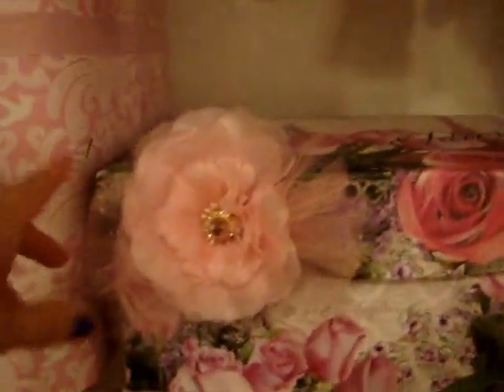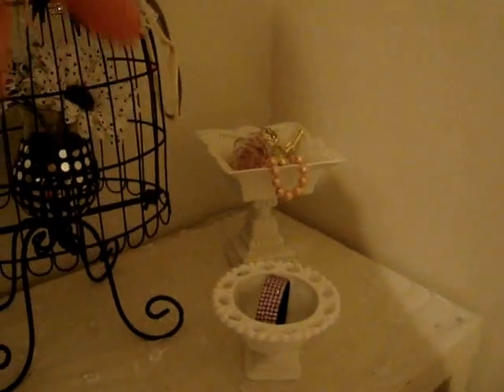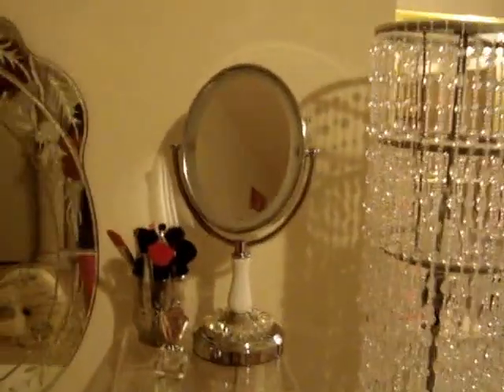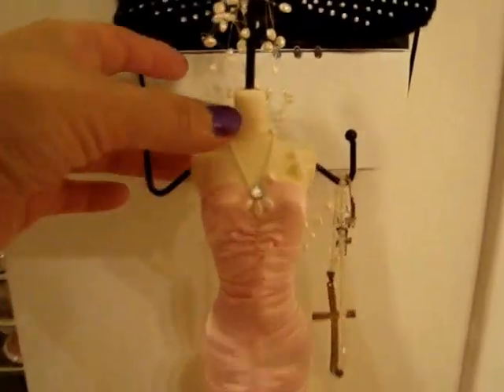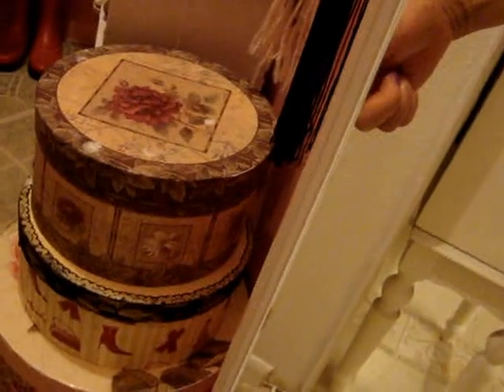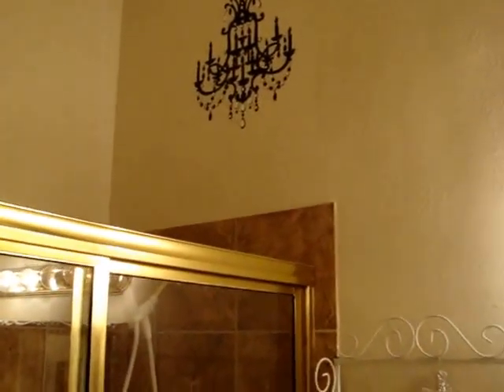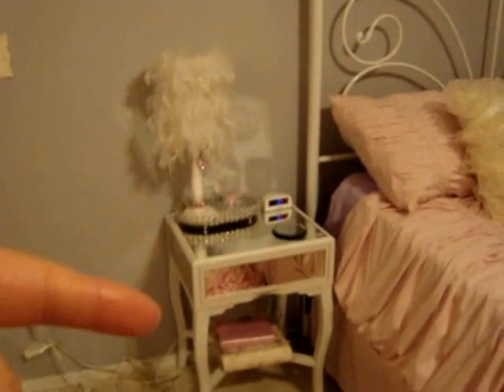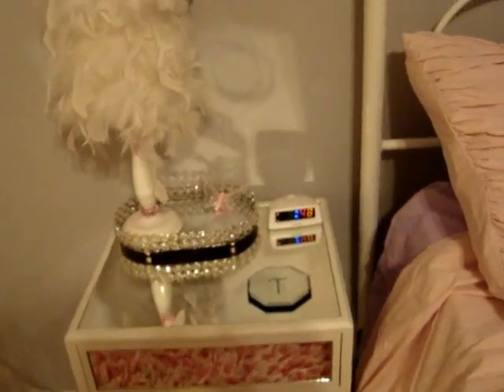Bed Room Tour Sept 2015